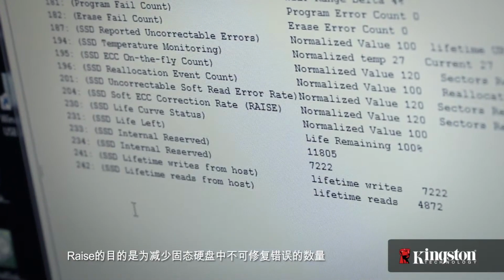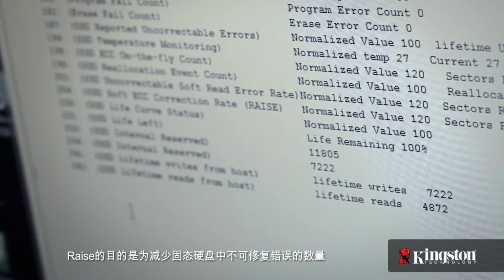什么是 RAISE？ 解释固态硬盘技术术语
固态硬盘中的 RAISE 技术是什么？在本视频中可以找到答案以及其对您的影响。更多信息，请访问